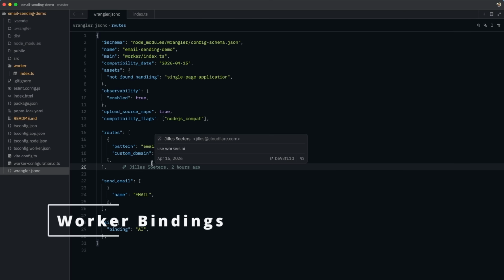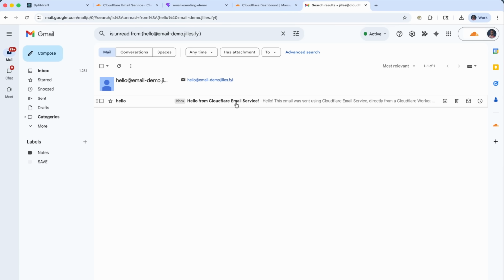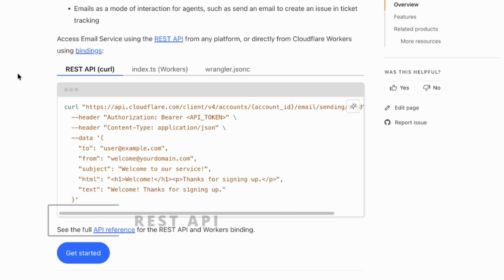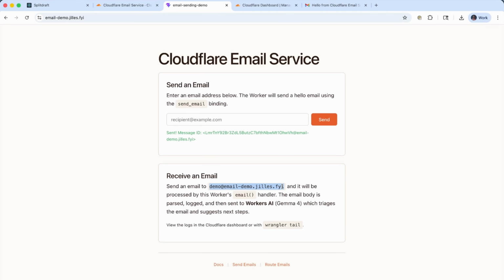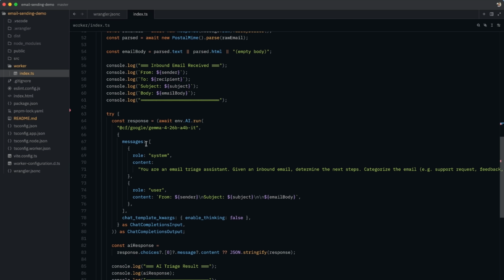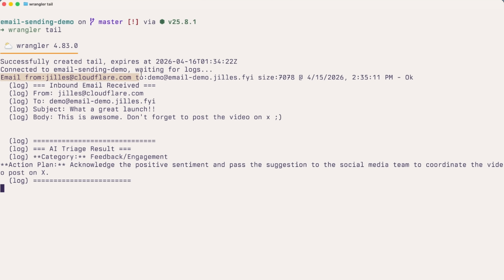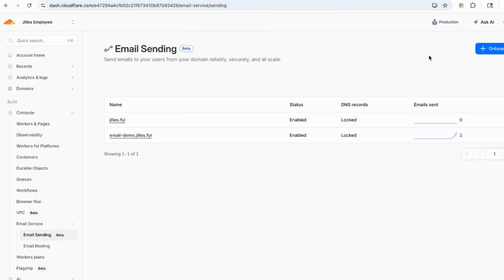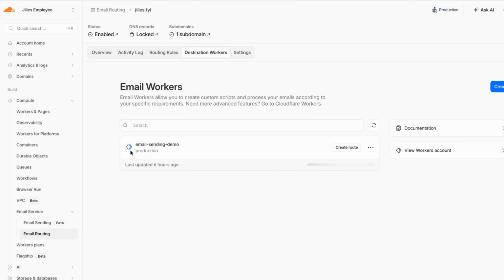Cloudflare Email Service: The Wait is Over.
In this video, we’re announcing the Public Beta of Cloudflare’s Email Service, a powerful way to send and receive emails directly from the Cloudflare platform. Whether you need to send One-Time Passwords (OTPs), order confirmations, or password reset links, you can now do it all without third-party dependencies.

What’s inside:

Worker Bindings: The easiest way to send emails using a single line of code within your Cloudflare Workers.

REST API: Not on the Workers platform yet? No problem. Use our REST API to send emails from any application hosted anywhere.

Email Routing: Take control of incoming mail. Forward emails or process them with a Worker for advanced automation.

Workers AI Integration: See how we use Google’s Gemma model on Cloudflare Workers AI to automatically triage inbound emails, categorize feedback, and suggest next steps.

Chapters:
0:00 – Introducing Cloudflare Email Service (Public Beta)
0:27 – Sending Emails with Worker Bindings
1:03 – Using the REST API for External Apps
1:14 – Inbound Email Routing & Processing
1:37 – AI-Powered Email Triage with Workers AI (Gemma 4)
3:00 – How to Onboard Your Domain
3:25 – Pricing, Limits & Availability